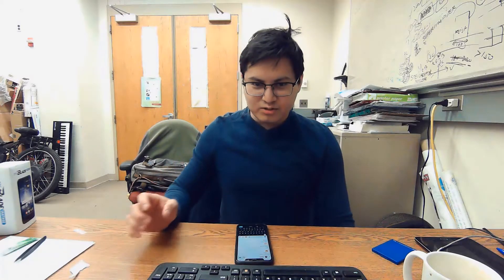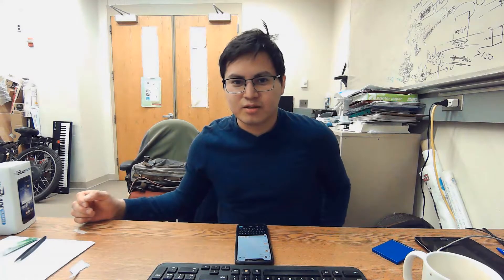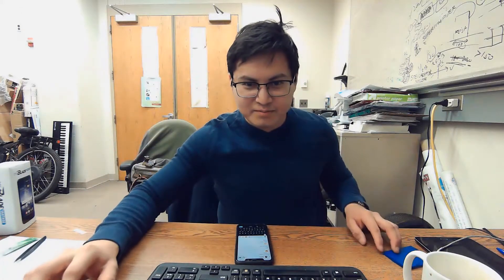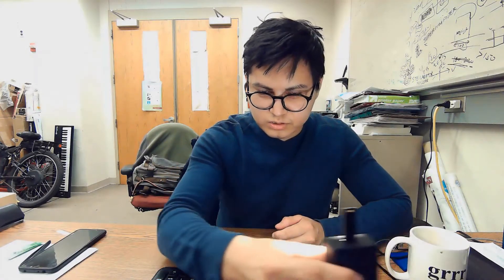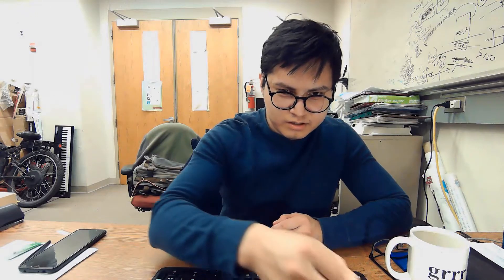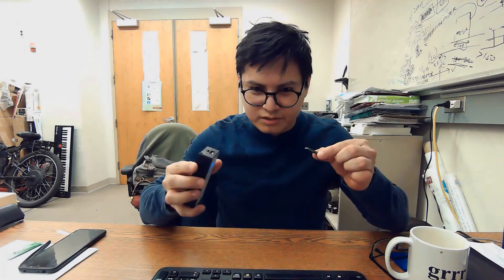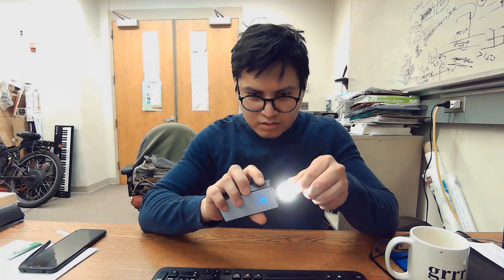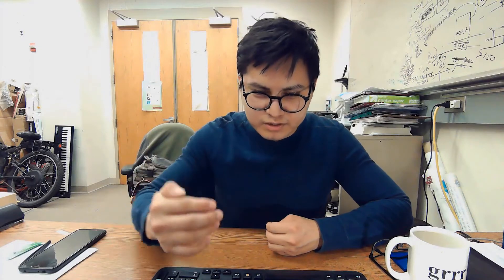New 60 FPS Web Camera Footage Test (NEXIGO N980P)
I recorded this with my standard Windows camera software that comes with Windows 10. I wanted to use my custom laptop's microphone because the audio is better, but here we are using the NEXIGO's microphone. I approve :)

- Onri Jay Benally